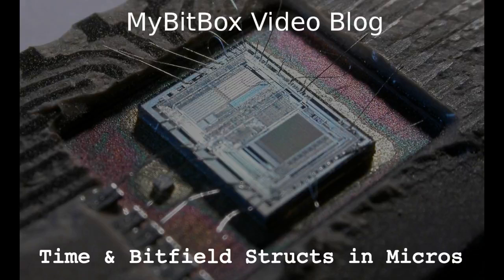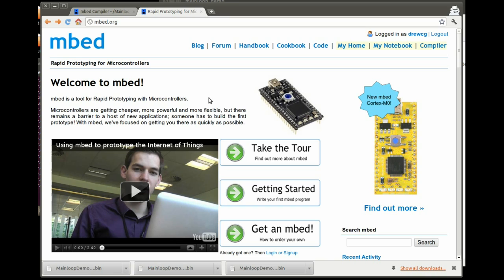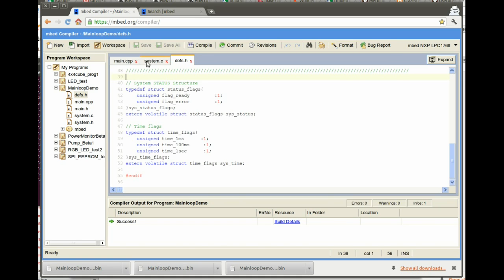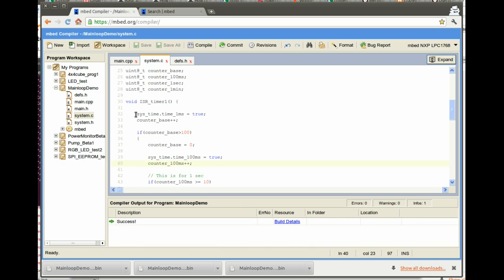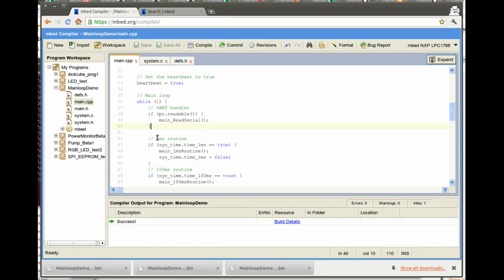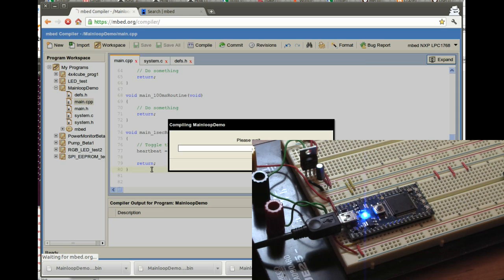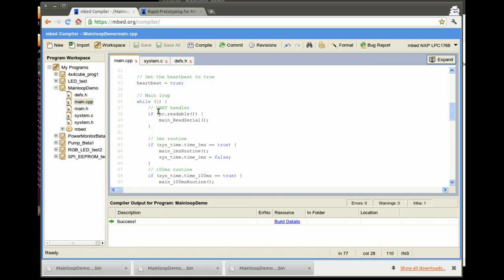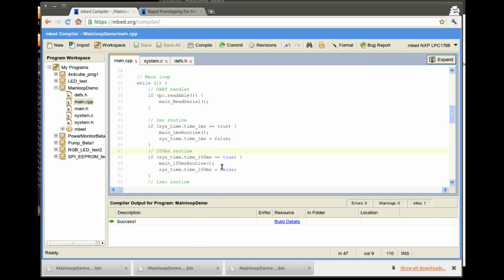Microcontroller Bitfields and Time processing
Video blog about how to use bitfield structures in C on Microcontrollers to manage time and processing events.